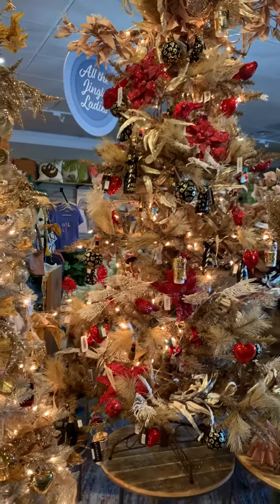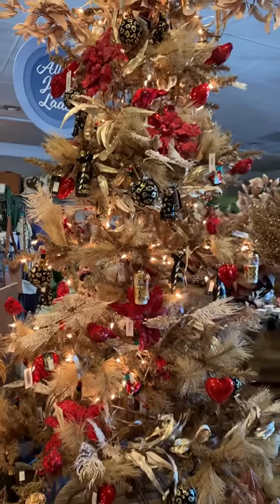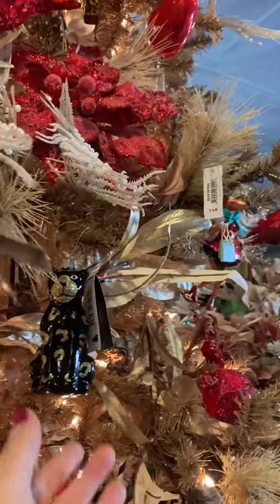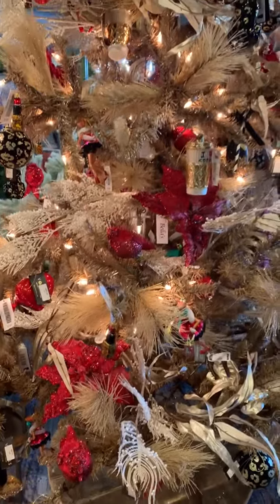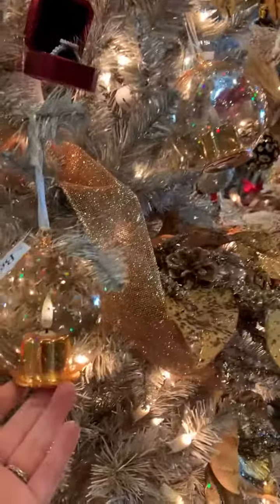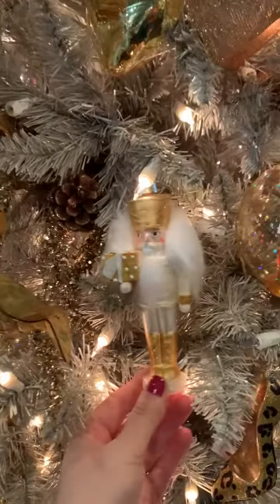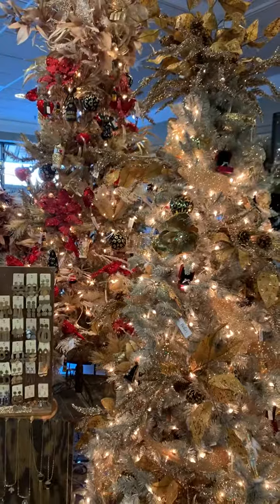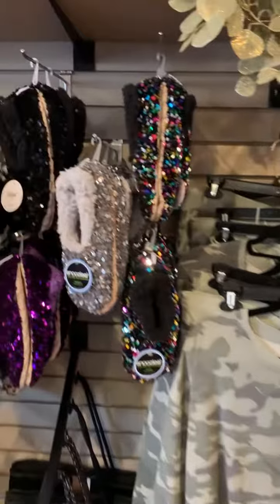Christmas 2020: All the Jingle Ladies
Join Heidi from Homestead Gardens as she shows us themed tree "All the Jingle Ladies"